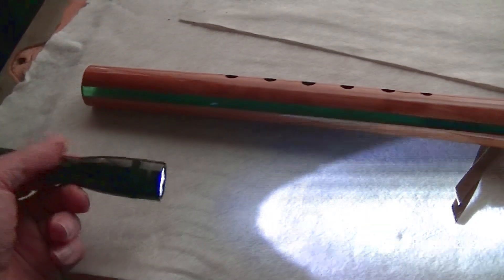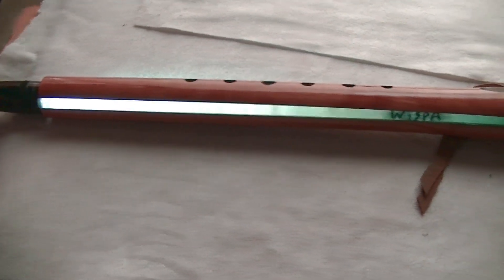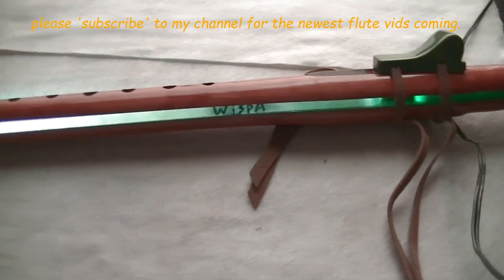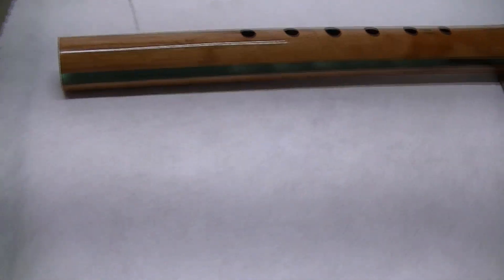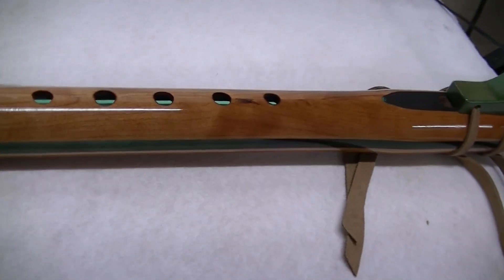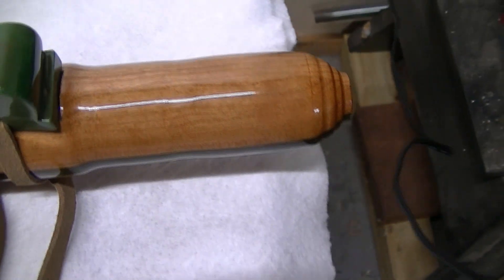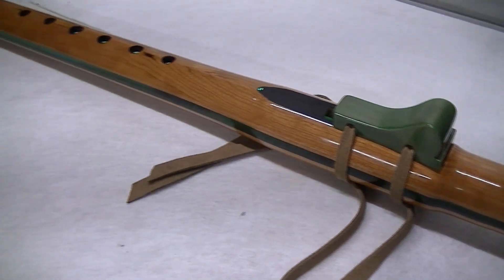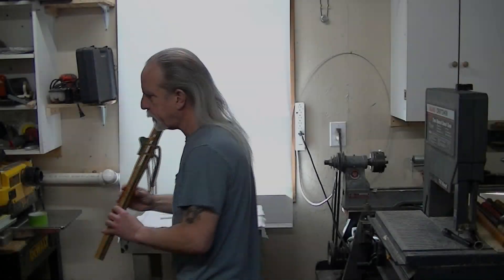Crazy NAS Flute with Epoxy and Cherry! Legacy 1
The 1st Legacy Flute by Wispa incorporating translucent epoxy. Available to the general public this summer, 2020.